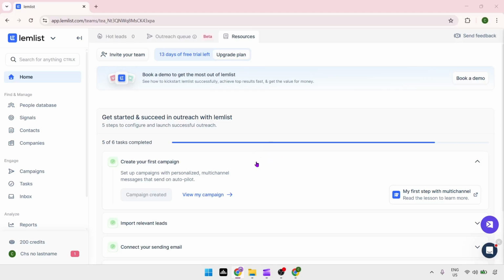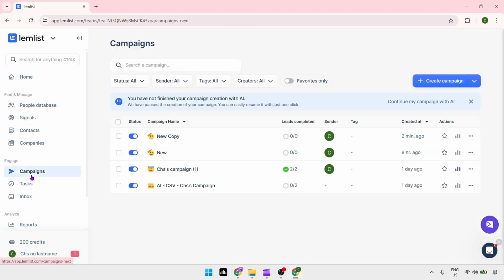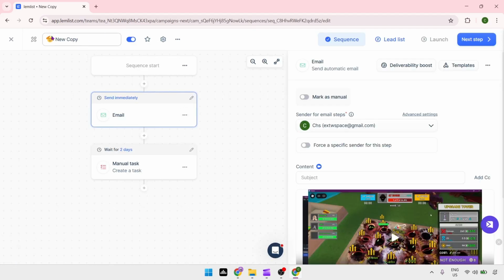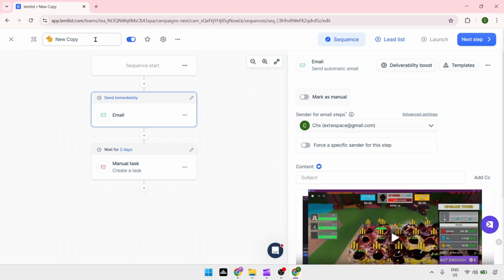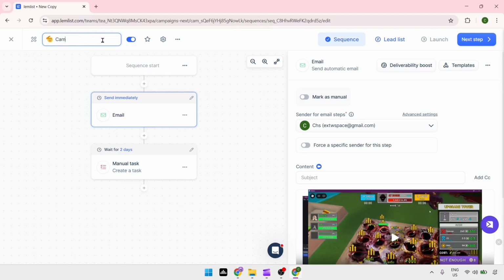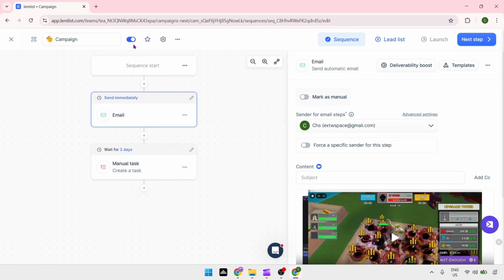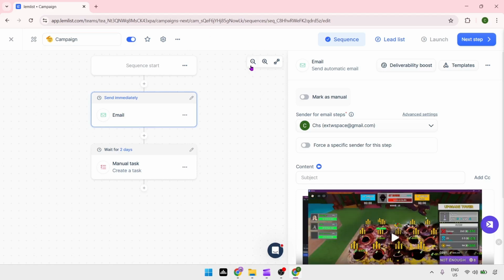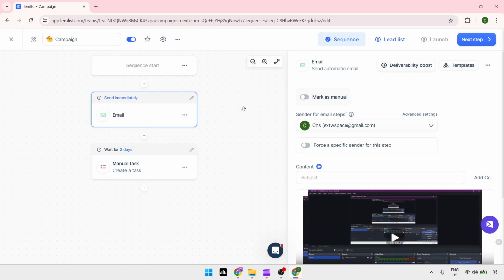How to Rename a Campaign in Lemlist in 2026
Want to keep your campaigns organized and easy to find? In this 2026 tutorial, you’ll learn how to rename a campaign in Lemlist so you can better manage your outreach projects and stay organized.

In this video, you’ll learn how to:
✅ Open your campaigns list in Lemlist
✅ Select the campaign you want to rename
✅ Edit the campaign title directly
✅ Save and update the new name
✅ Keep your workspace organized

To rename a campaign in Lemlist in 2026, go to your Campaigns dashboard and click on the campaign you want to edit. Once inside, click the campaign name at the top or open the three-dot menu and choose the rename option, then type your new campaign name and save it. The update applies instantly and won’t affect your campaign performance or settings.

You can rename campaigns anytime, even while they are active, which helps you stay organized when running multiple outreach sequences.